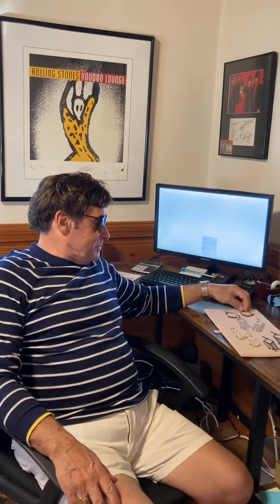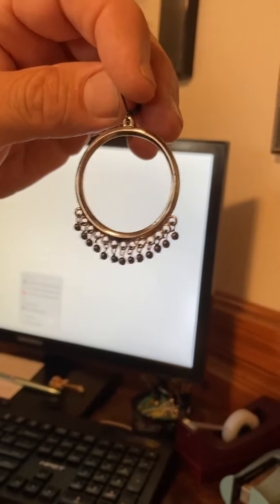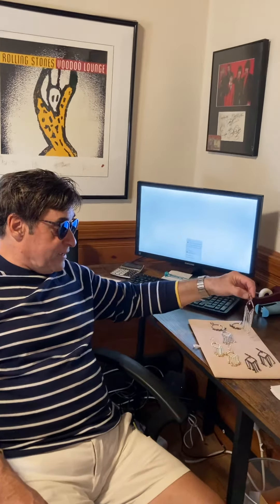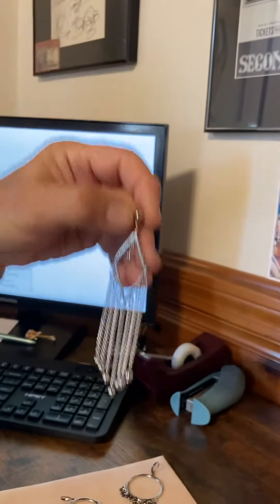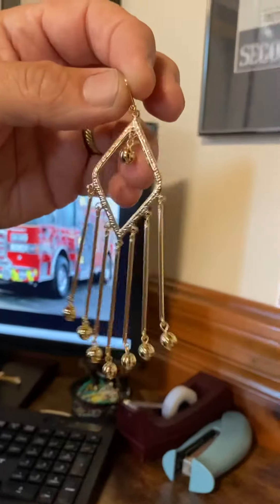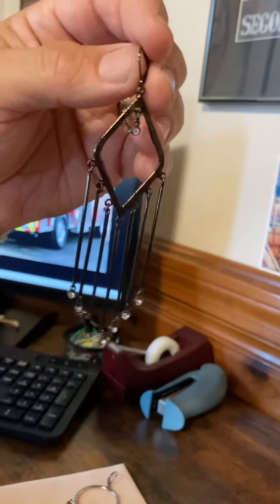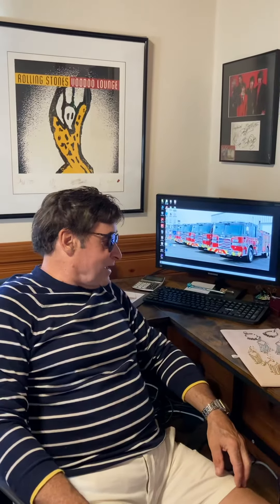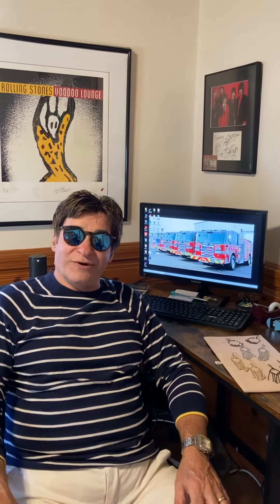New items from Steve Sasco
Four new earrings available now on Etsy.